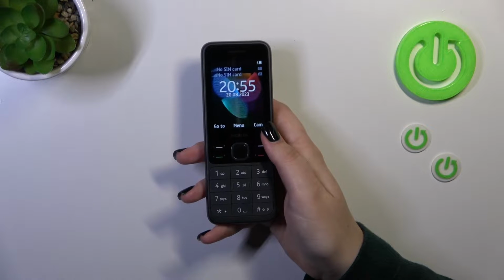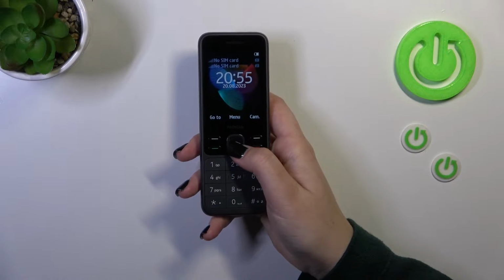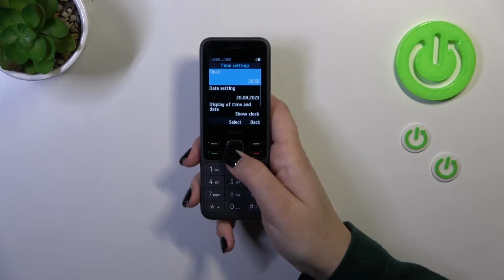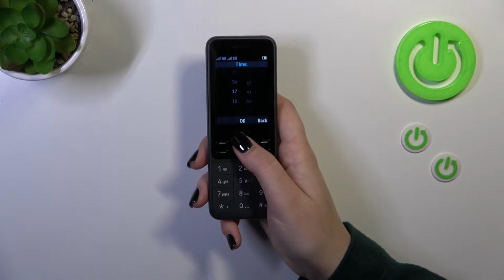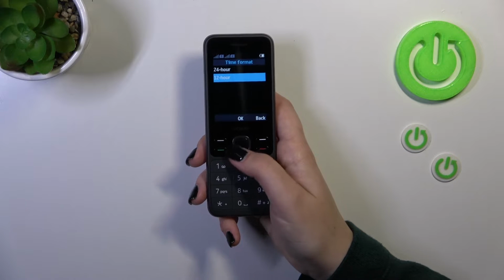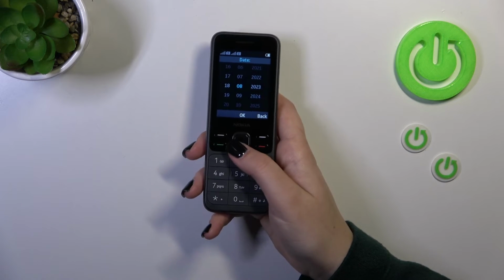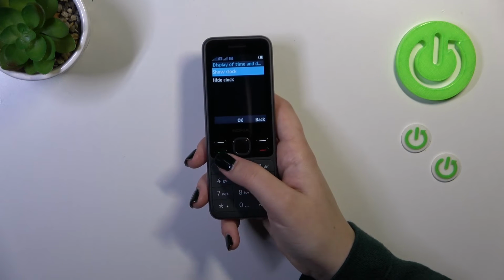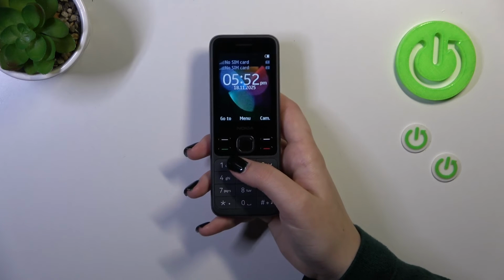How To Change Date & Time On NOKIA 150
Mastering the basics of your Nokia 150 is a breeze with this tutorial on changing the date and time. In this step-by-step guide, we'll walk you through the simple process of adjusting the date and time settings, ensuring your Nokia 150 stays synchronized with your world. Whether you're traveling across time zones or simply need to keep things accurate, understanding how to change the date and time is essential. Dive into the guide now and take control of time on your Nokia 150.

How to change date and time on Nokia 150?
Step-by-step guide for adjusting date and time settings on Nokia 150?
Can date and time be set automatically on Nokia 150?
Troubleshooting tips for issues with changing date and time on Nokia 150?
Recommended date and time formats for Nokia 150?
How to switch between 12-hour and 24-hour clock formats on Nokia 150?